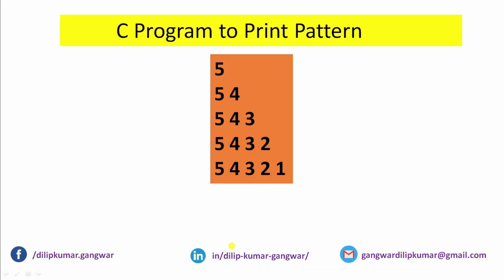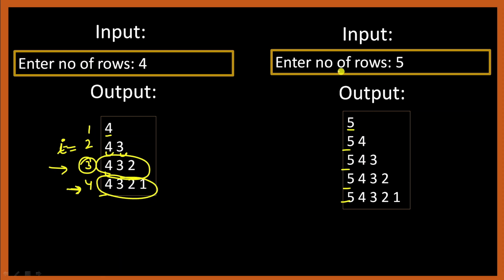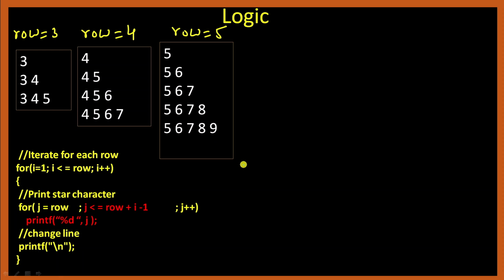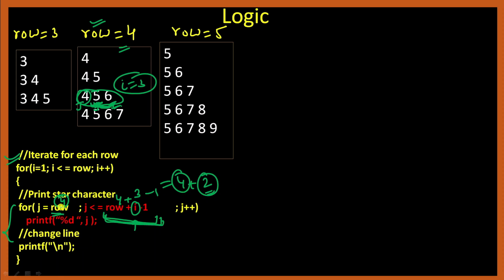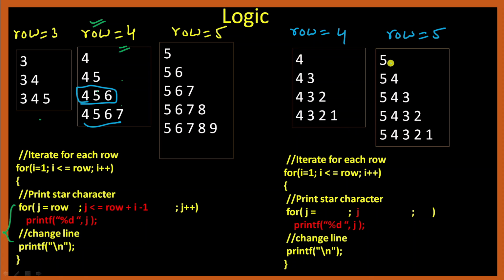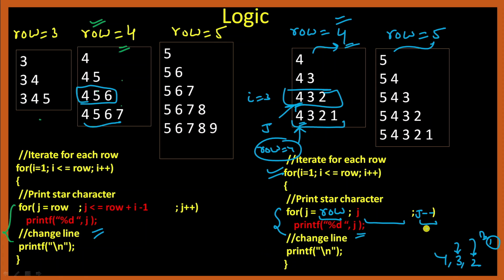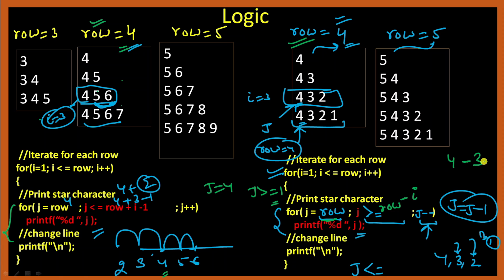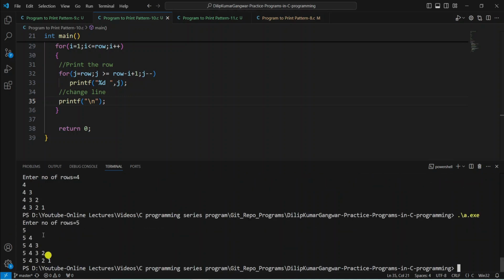C Program to Print Pattern -10 || Logic & Program || C Programming || Dilip Kumar Gangwar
In this video, I have explained C program to print  pattern with detailed logic